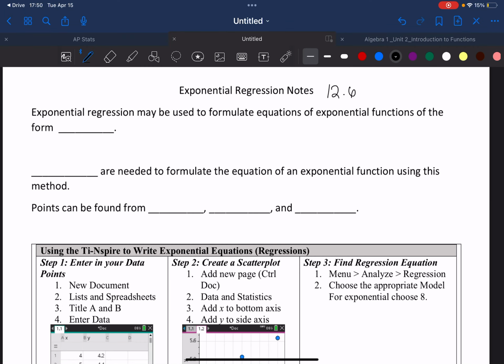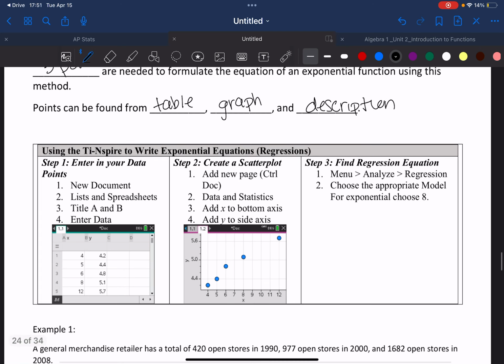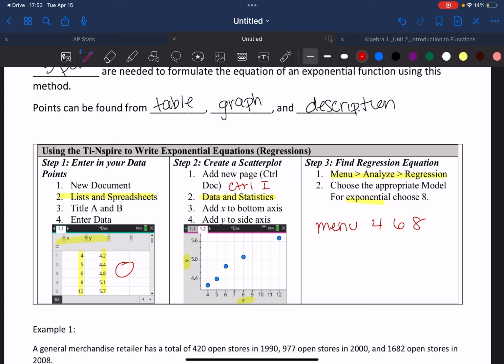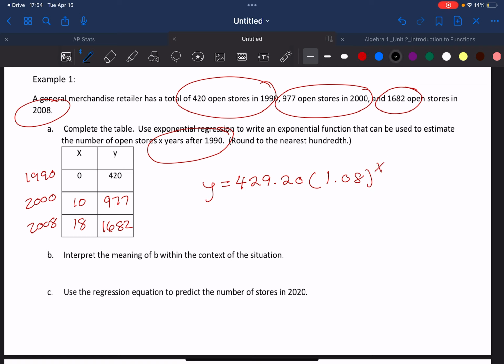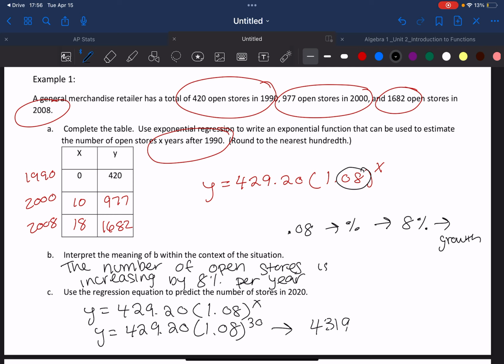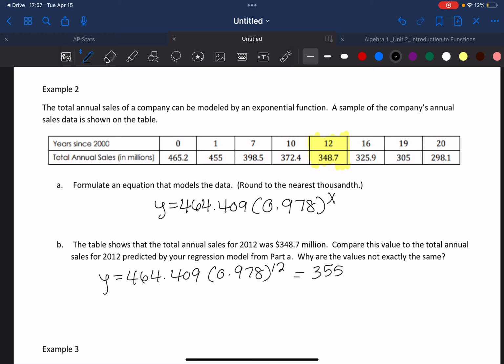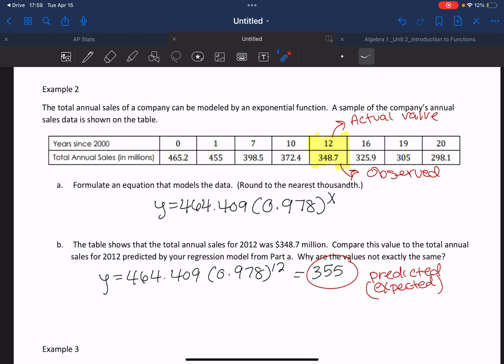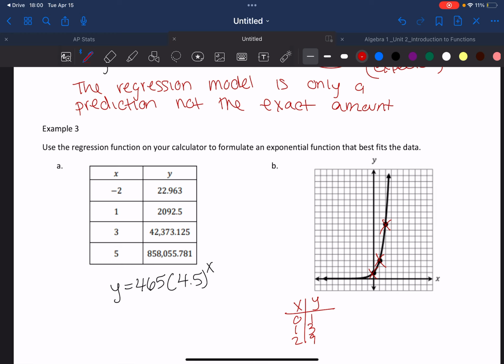Exponential Regression Lines